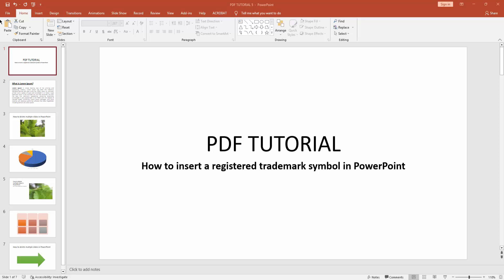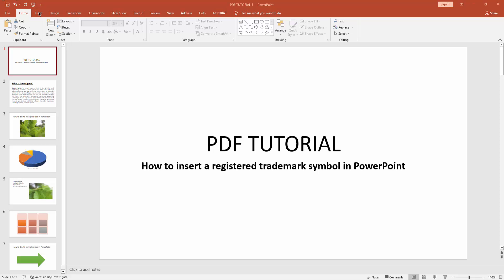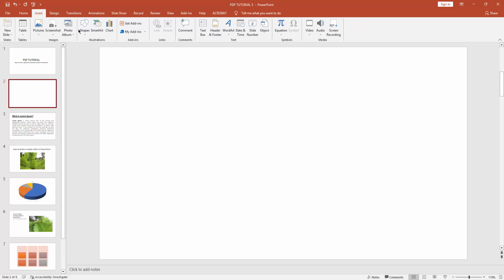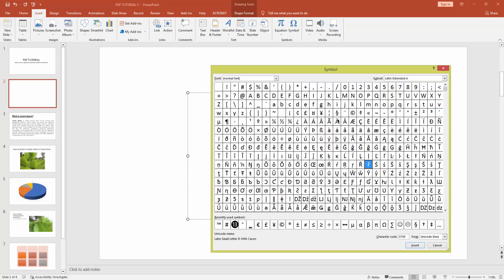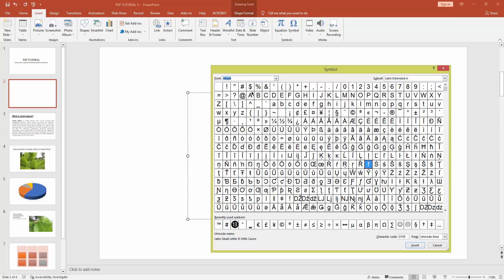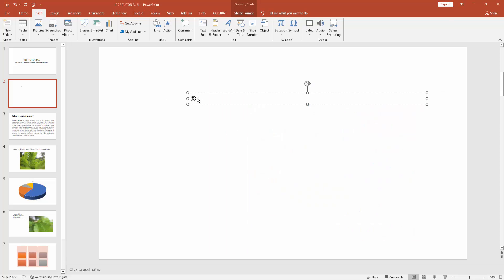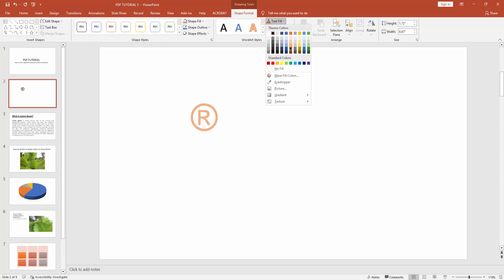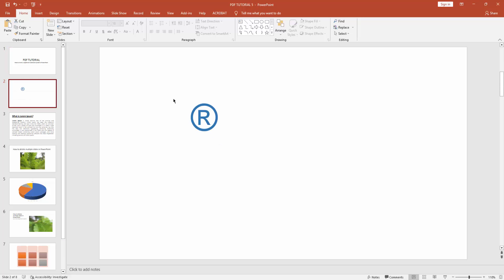How to insert a registered trademark symbol in PowerPoint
Assalamu Walaikum,
In this video I will show you, How to insert a registered trademark symbol in PowerPoint.  Let's get started.